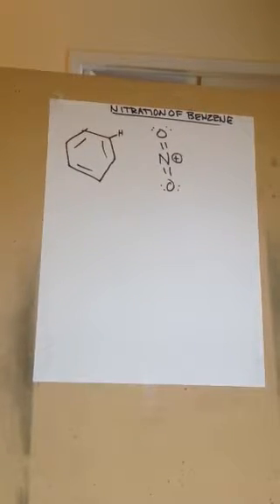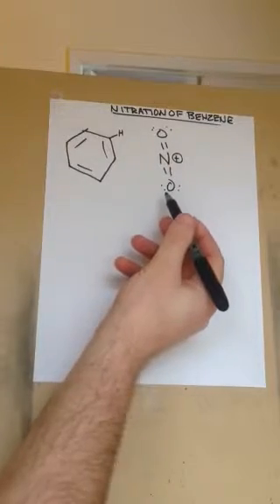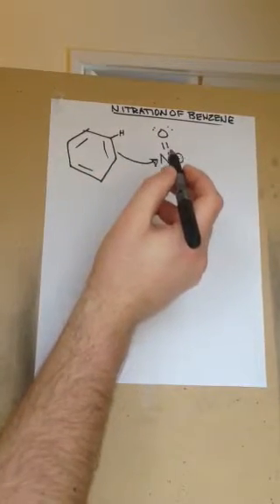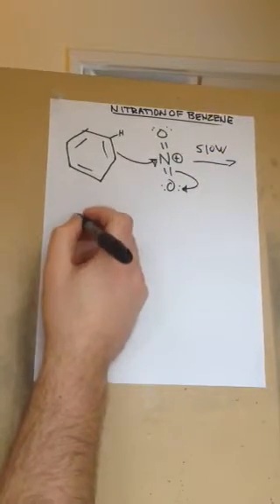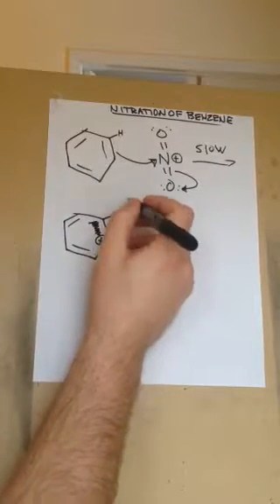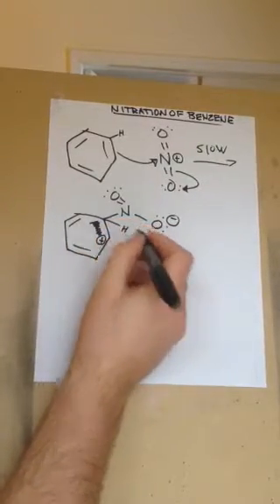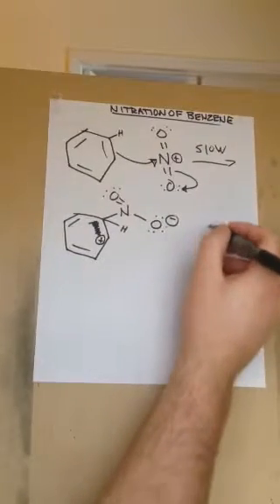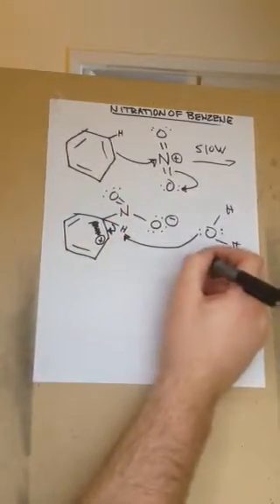Organic Chemistry Nitration of Benzene Steps